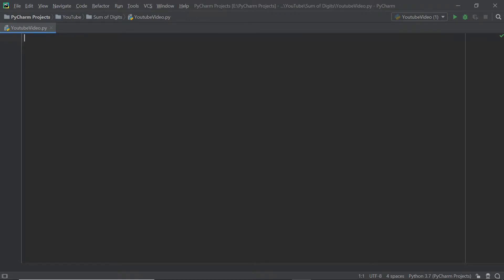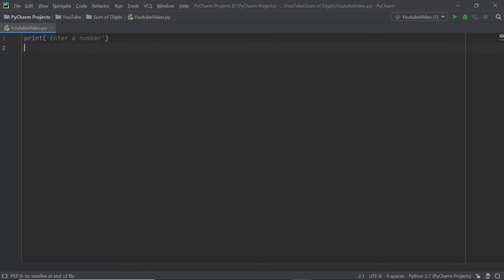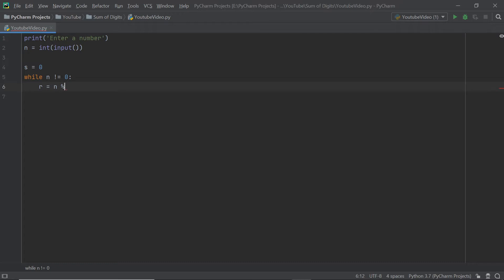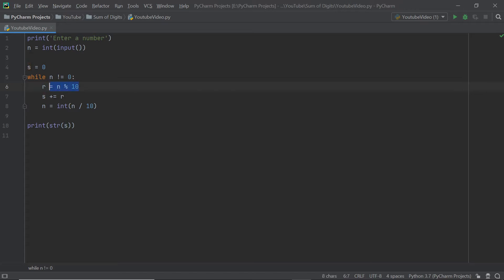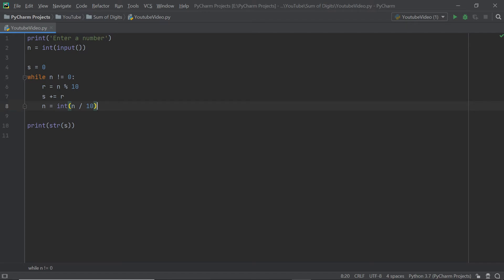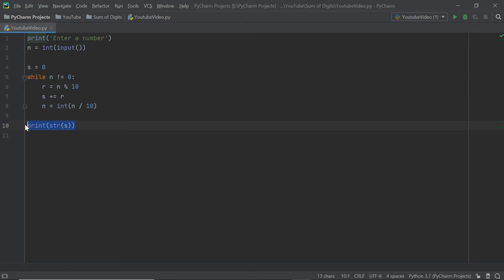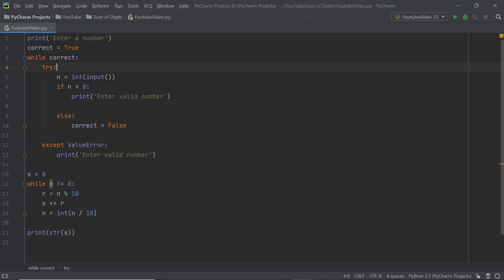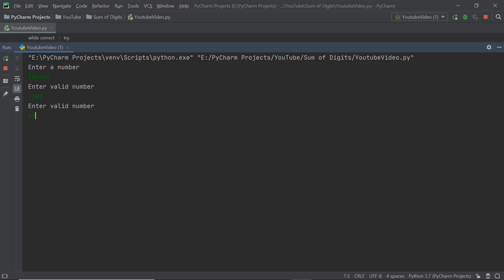How to find the SUM OF DIGITS using Modulus | Easy, Beginner Python Tutorial | Just Finished Coding!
In this Python video, you will learn how to REVERSE ANY NUMBER, using the MODULUS operator. the finished program would be completely free from any sort of errors, and we complete this using 'try and except' statements.

🏹 Links:
      🎮 Scratch Games for Beginners:

Happy Coding!